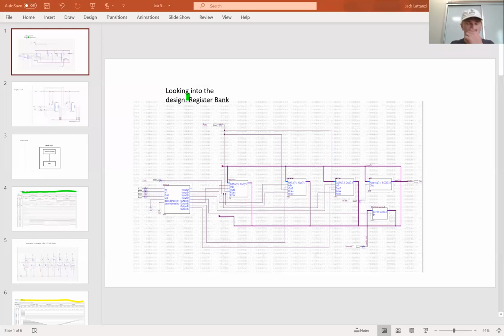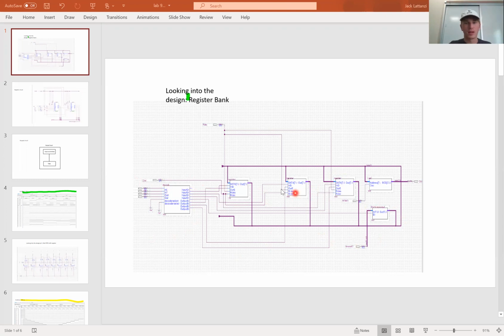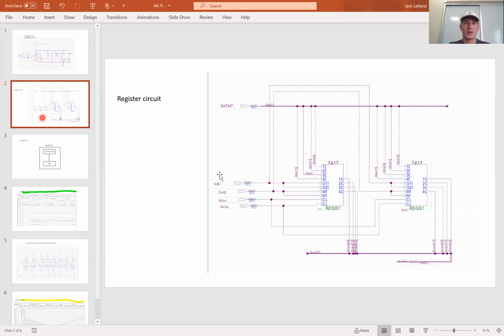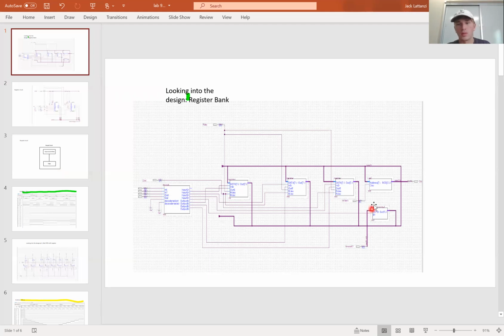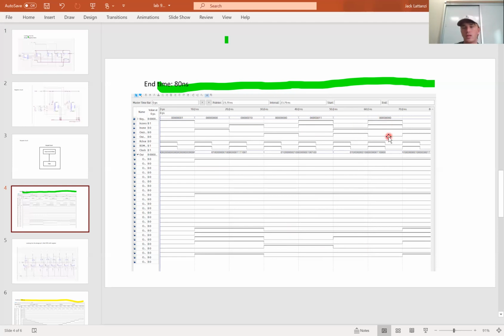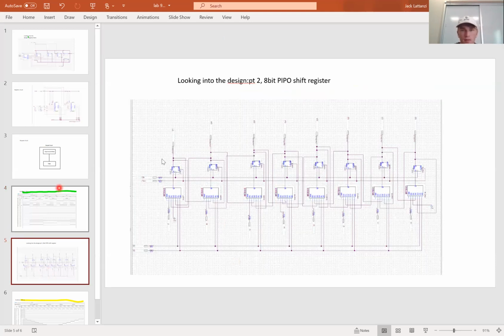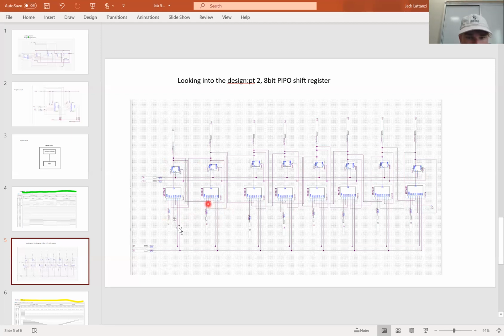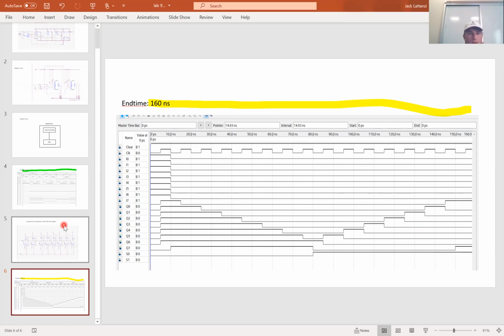Lab 9: Register Bank and Shift Register-Jack Lattanzi ECE 102 L-05 9:00 am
This is the demonstration for my Lab 9. This demonstrates both part 1 and 2 in waveform.